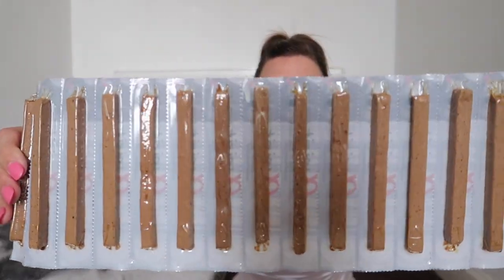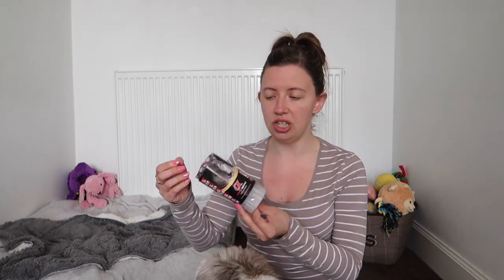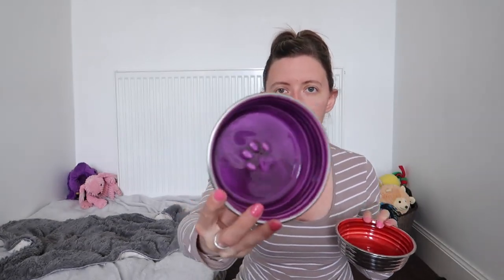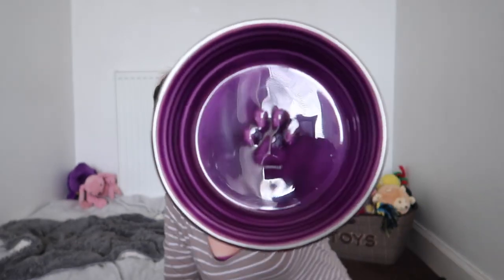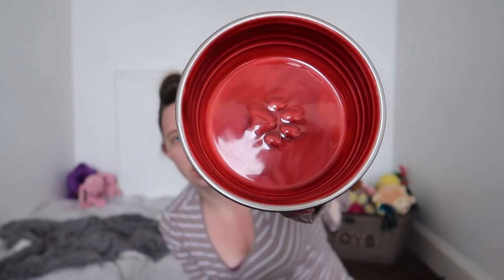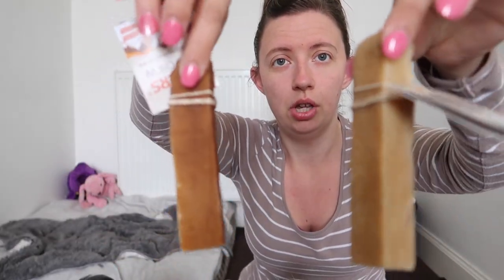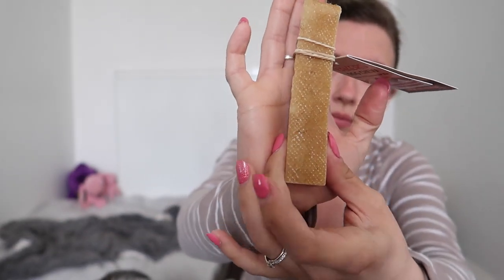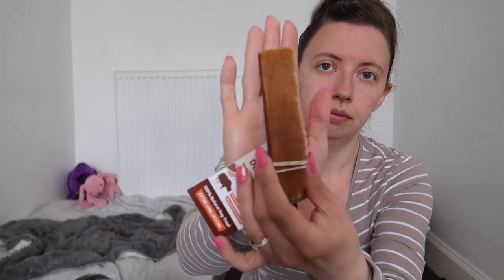Pooch Pantry Haul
Take a look at what we got from our favourite pet shop.